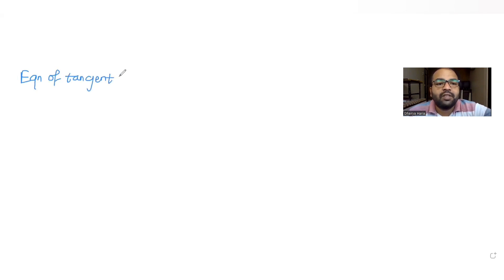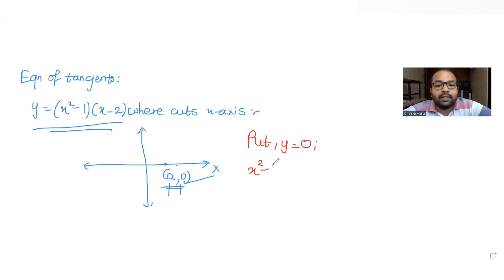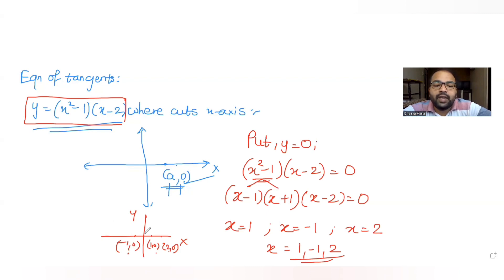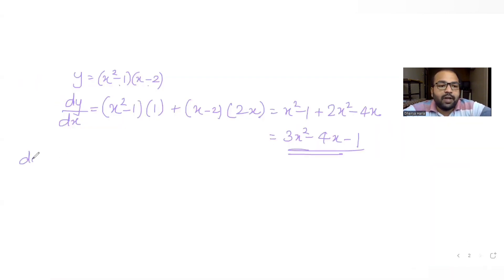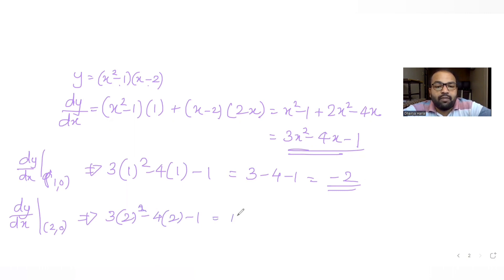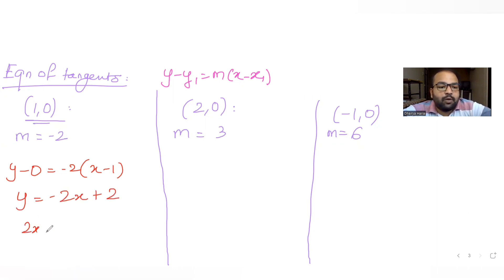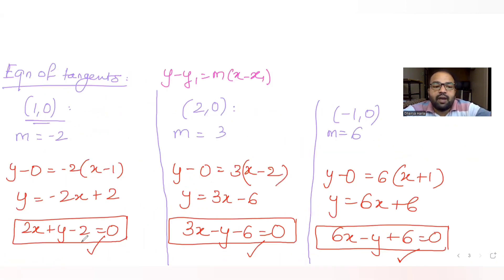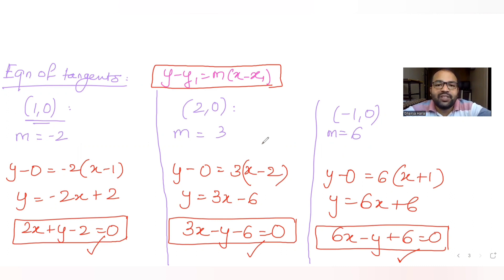Find the equations of tangents to the Curve y=(x^2-1)(x-2) at the points where the curve cuts X-axis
Find the equations of tangents to the Curve y=(x^2-1)(x-2) at the points, where the curve cuts the X-axis.